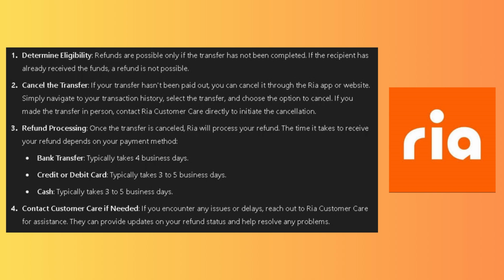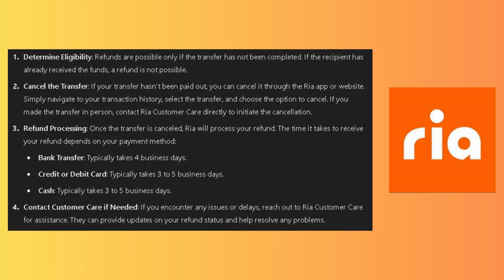New! How To Get A Refund On Ria Money Transfer (Full Guide) 2025!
In this comprehensive guide I will show you how to get a refund on ria money transfer in 2025! To get a refund on a Ria Money Transfer, you must first ensure that the transfer has not been completed or picked up by the recipient. If the transaction is still pending, you can cancel it directly through the Ria app or website by selecting the transfer in your transaction history and choosing the cancel option. If you made the transfer in person, contact Ria’s customer service to initiate the cancellation. Once the transfer is canceled, Ria will process the refund, which typically takes a few business days depending on your payment method. Refunds to a bank account may take up to 4 business days, while refunds to a credit or debit card usually take 3 to 5 business days. If the transfer has already been completed, a refund is not possible, and you may need to contact the recipient directly to resolve any issues.